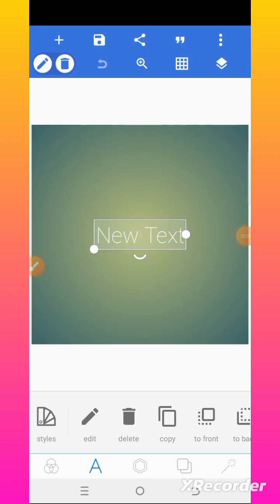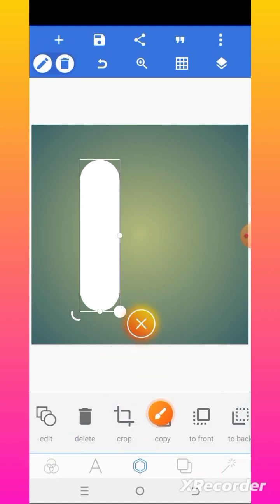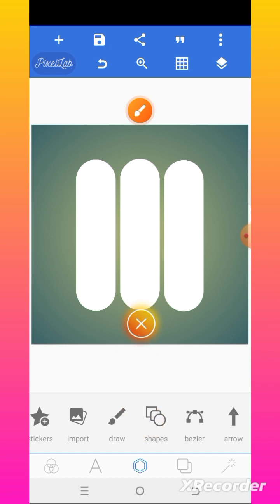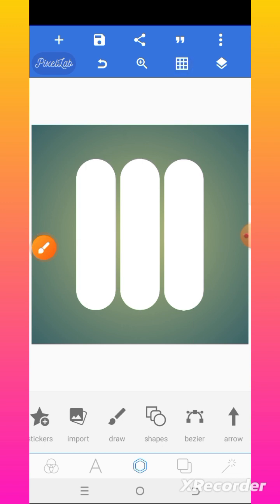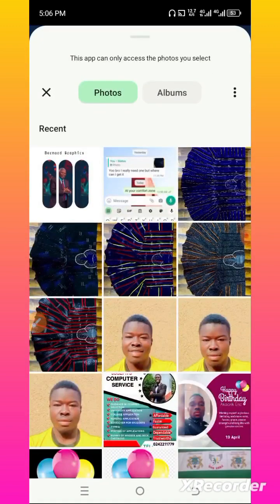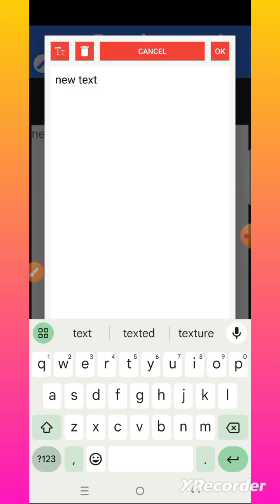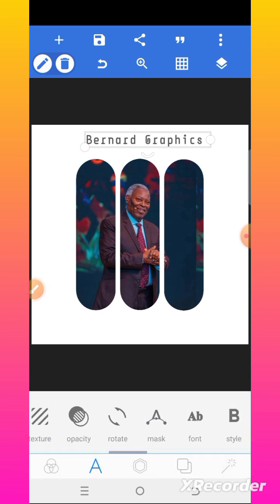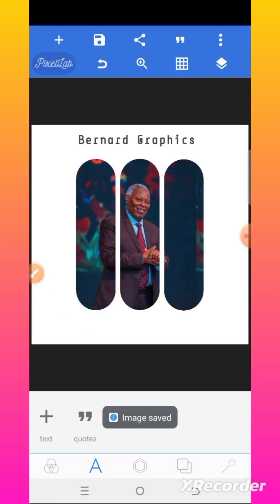How to design a common template using pixellab